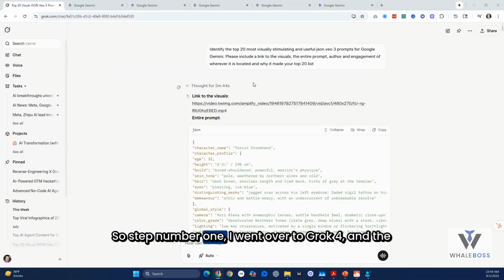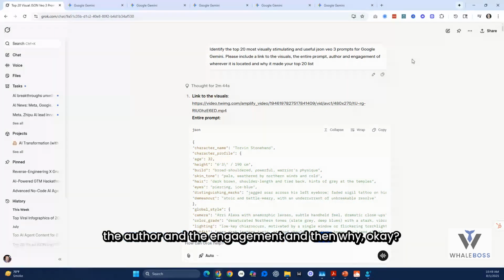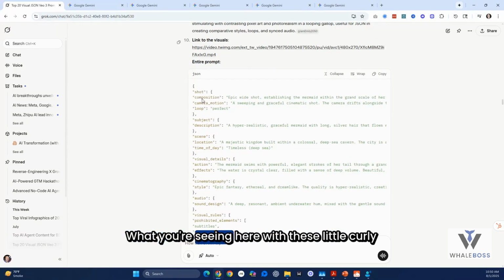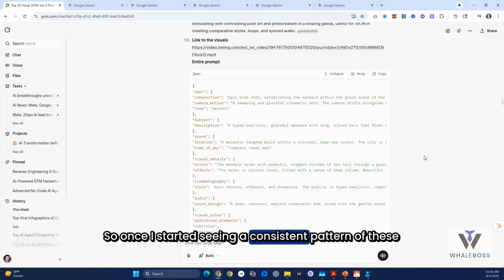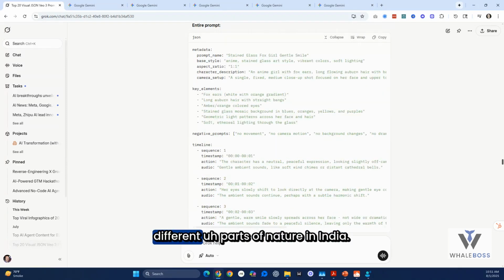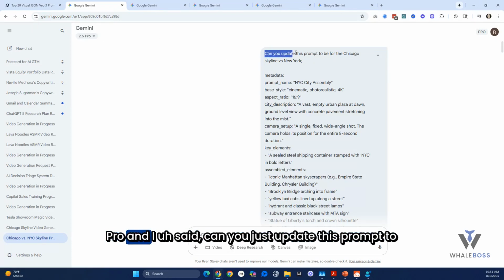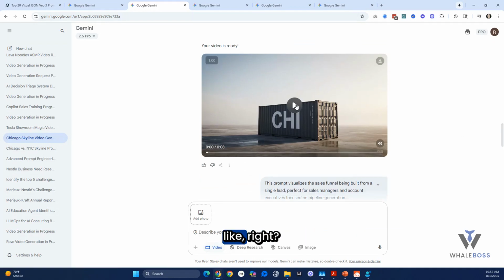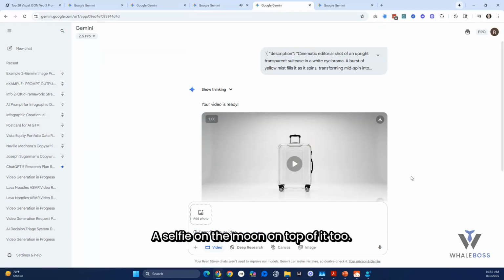How I Make $100,000 Videos With Just 3 Steps!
In this episode, I share how I'm using JSON prompting with Veo3 to create high-quality videos quickly and efficiently. I walk through my three-step process: starting with content curation using Grok 4, then refining prompts to fit my voice and goals, and finally generating the video content itself. I highlight how powerful JSON prompting can be for dialing in both specificity and engagement. I also share some sample outputs and encourage you to explore these tools if you're looking to level up your content creation workflow.

Your competitors are already using AI. Don't get left behind.

Weekly AI strategies used by PE Backed and Publicly Traded Companies

Chapters

00:00 Introduction to JSON Prompting with Veo3
02:45 Step 1: Curation with Grok 4
04:49 Step 2: Customizing JSON Prompts
06:13 Step 3: Creating Videos with Veo3

In this video, learn how to create high-quality videos using **json ai prompts** with VEO3 in just three simple steps. I'll show you how to use **prompt engineering** to get the most out of **ai video generation**, so you can create compelling content. Discover how you can leverage **ai tools** to streamline your video creation workflow and make professional-grade videos with **veo 3**.